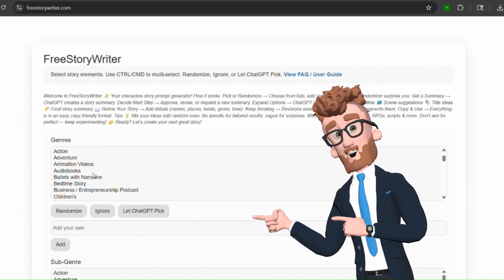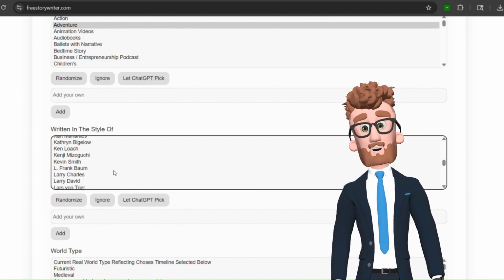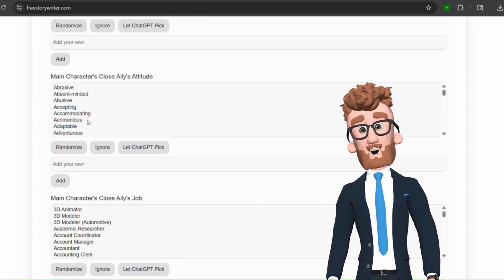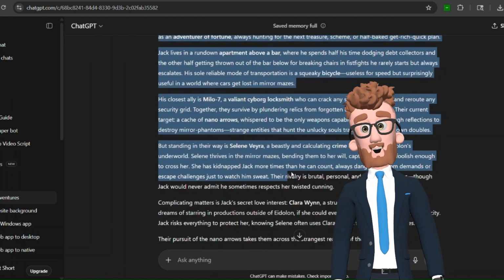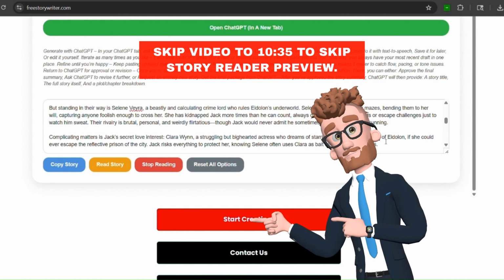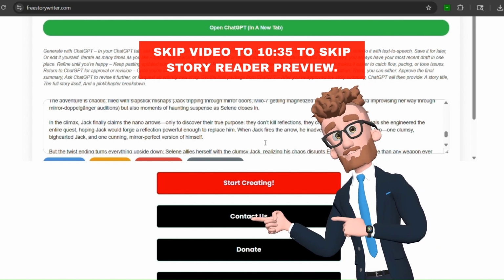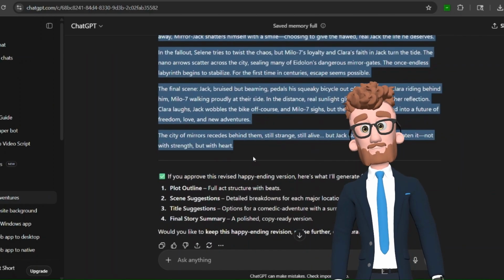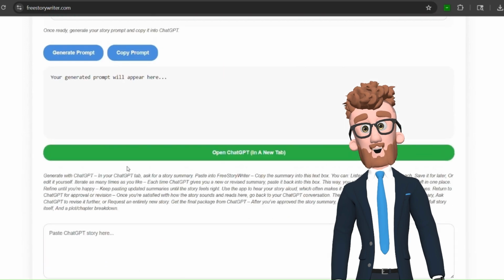Turn Selected Writing Prompts Into Full Rough Draft Stories With FreeStoryWriter.com - FREE FOREVER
🚀 FreeStoryWriter.com — Where Ordinary Writers Become Unstoppable

Let’s be honest — most writers don’t quit because they suck.
They quit because staring at a blank screen feels like mental torture.

You’ve got ideas. You’ve got talent.
But between deadlines, distractions, and the black hole of “where do I even start?” — your creativity flatlines.

That’s where FreeStoryWriter.com kicks in.
It’s not just another AI gimmick.
It’s your on-demand creative powerhouse — your writing wingman that takes the chaos in your head and turns it into a masterpiece before your coffee even cools.

No sign-ups. No limits. No B.S.
Just pure, unfiltered creation — free and unlimited for life.

⚡️ Here’s the Deal:

You bring the spark — FSW brings the fire.

✅ Got an idea? It generates full stories, concepts, or outlines in minutes.
✅ Stuck on structure? It builds perfect scene-by-scene outlines for novels, screenplays, blogs — whatever you’re writing.
✅ Can’t flesh out your characters? It creates rich, believable characters with goals, flaws, and arcs that make readers care.
✅ Worldbuilding nightmare? Done. It paints cinematic settings dripping with life.
✅ Dialogue feels stiff? Boom — natural, human-sounding conversations, ready to roll.
✅ Need to rewrite or polish? Tightens, tweaks, and tunes your prose like a pro editor.

All automatically. All instantly. All free.

🧠 It’s More Than a Writing Tool — It’s a Full Creative Ecosystem

Because here’s the thing — writing doesn’t stop at words.
So FSW gives you the world behind them.

🔥 AI Prompt Generator – Never run out of ideas again.
📜 Auto Outline Builder – Structure your chaos in one click.
🎭 Character & World Creator – Make your stories breathe.
🪄 Smart Rewrite Engine – Edit like a veteran without killing your vibe.
🎬 Genre Fusion Mode – Blend comedy, horror, romance — whatever you want.
💡 Progress Tracker – Stay motivated, track your wins.
🧩 Professional Templates – For novels, screenplays, short stories & more.
💬 24/7 Writer Chatroom – Hang with creators who get it.
🌍 Networking & Gig Forum – Meet collaborators, find work, build connections.
📚 Creative Resource Hub – Tools, tips, and guides to level up your craft.
🪶 No Account Needed – Jump in, write, and go.
💥 Free. Unlimited. Forever.

It’s not hype — it’s the new standard.

And yeah, it’s 100% free. Forever.
No subscriptions. No limits. No nonsense.

💬 You Can Write When You’re Inspired — Or Let the App Do It When You’re Not

That’s the beauty of it.
FSW doesn’t replace your creativity — it supercharges it.

You can chase your muse or hit “generate” when your brain’s running on empty.
Either way, the story gets written — and it sounds like you every time.

⚙️ The Experience

Everything just flows.
The interface disappears.
You’re not fighting menus or popups — you’re writing.

It’s fast, clean, and powerful — like if Notion, ChatGPT, and your favorite writing coach had a baby that never needed a coffee break.

It works with whatever tools you already use — text, audio, visuals — and becomes your ultimate on-the-go creative companion.

🧨 The Result

✅ You finish what you start.
✅ You actually enjoy the process.
✅ You publish more, stress less, and create like you were born to.

And the best part? You’ll never stare at a blank page again.

🔔 Here’s Your Moment

If you’ve ever dreamed of writing faster, better, and bolder — this is it.
Not someday. Not when you have time.
Now.

Write your story. Build your world.
No limits. No cost. No excuses.

The following platforms, products, and services are recognized entities with established offerings. However, FreeStoryWriter does not independently verify or endorse their practices. We are not liable for any issues, disputes, or outcomes that may arise from your engagement with these third-party providers.

Create Studio - Drag and drop animation software with frame editor, lip-sync, and commercial use music - Monthly, Annual, or Lifetime